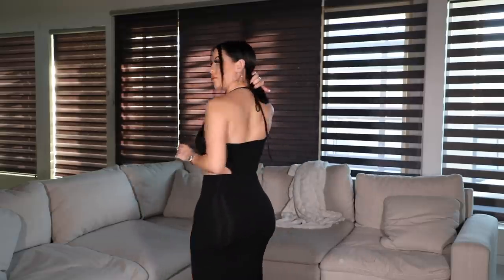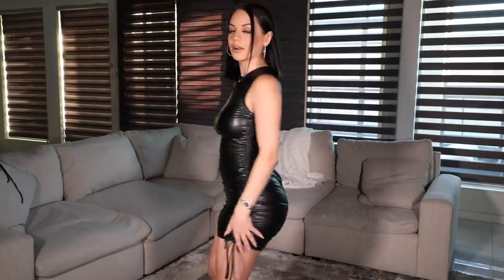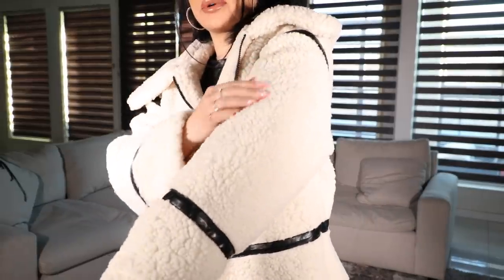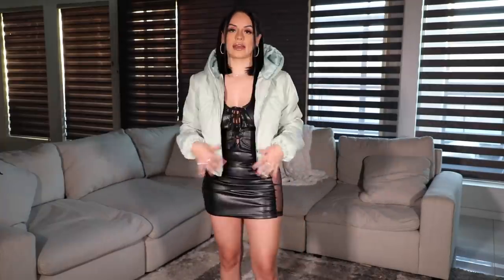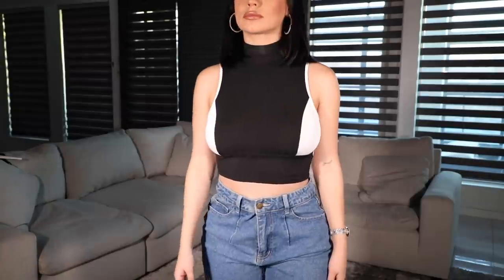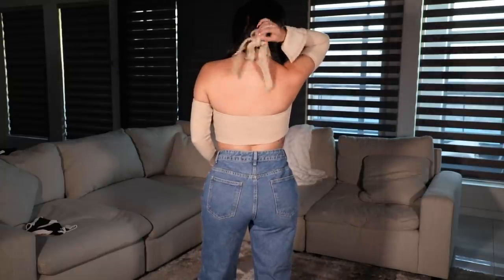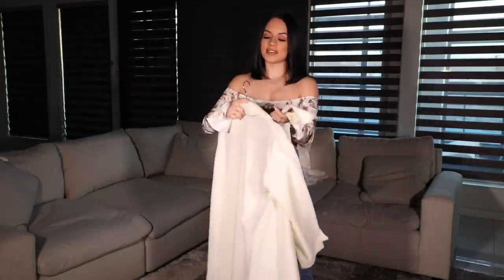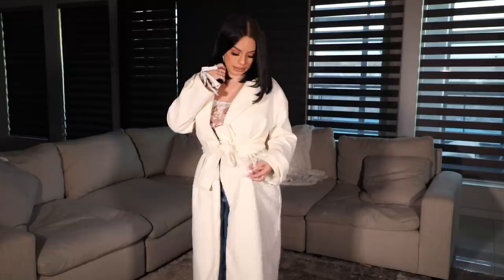I CAME OUT WITH A CLOTHING COLLECTION 👀